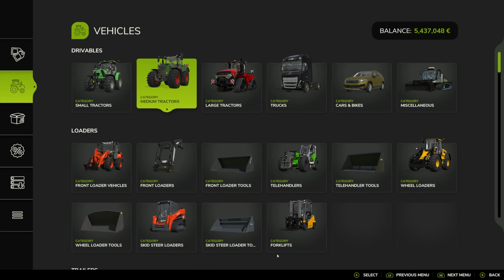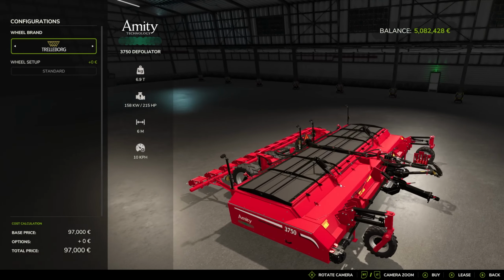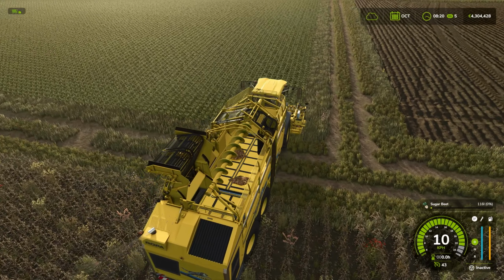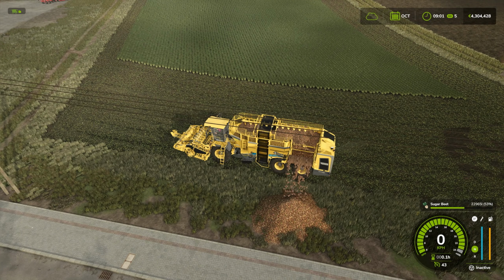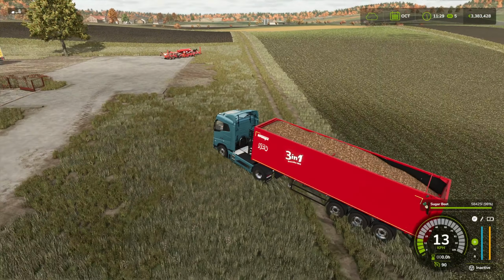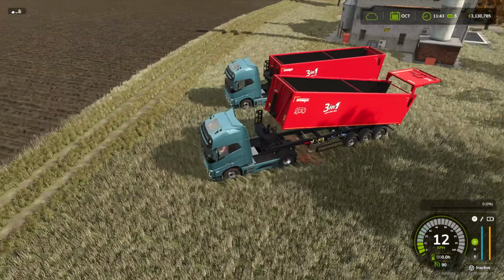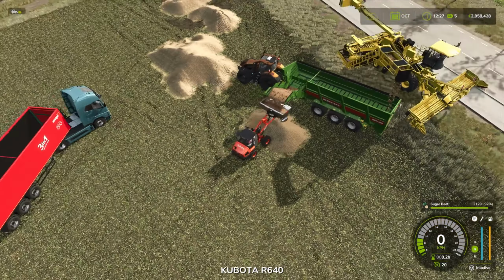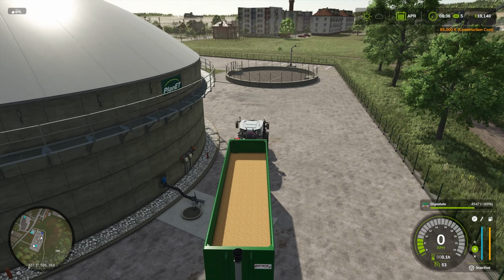Sugar Beets Guide: Is The BGA Worth It?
Today we are going to look at how we can plant, grow, and harvest sugar beets. But we are going to answer a pretty tough question: Is the BGA better than the sugar mill?